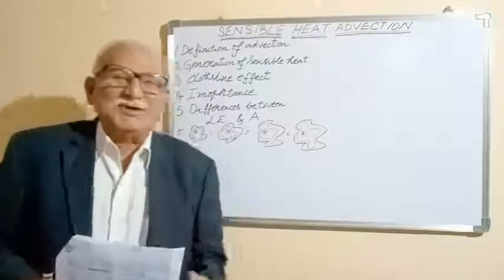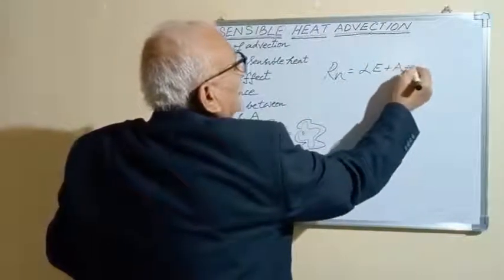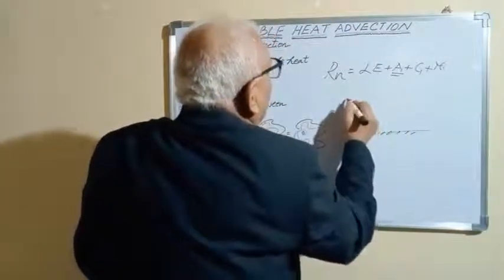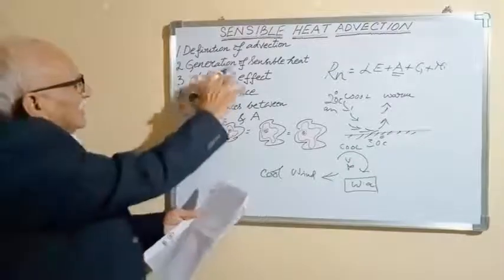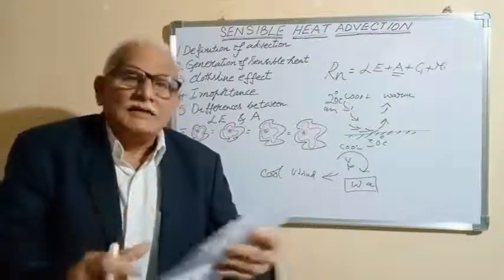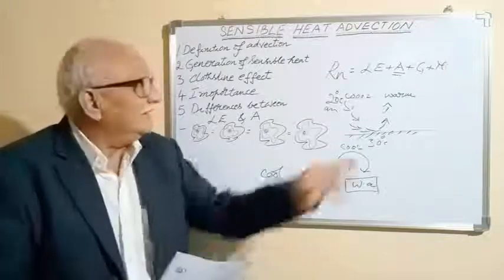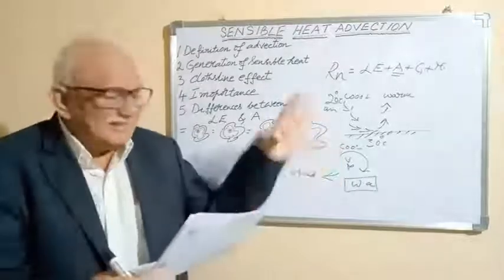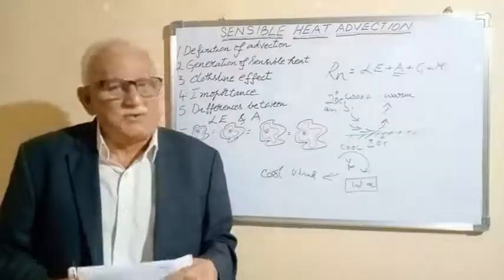Sensible Heat Advection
Advection;
Sensible heat